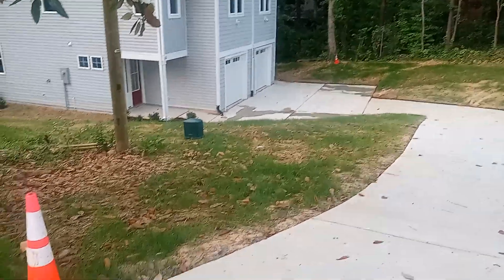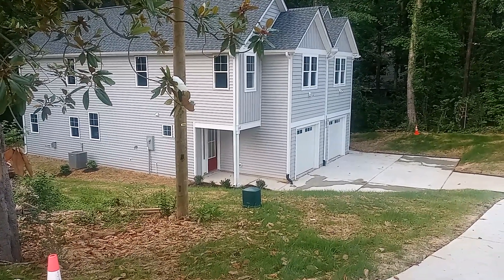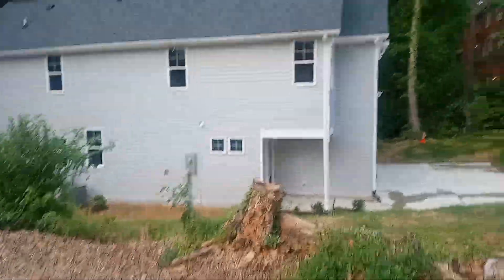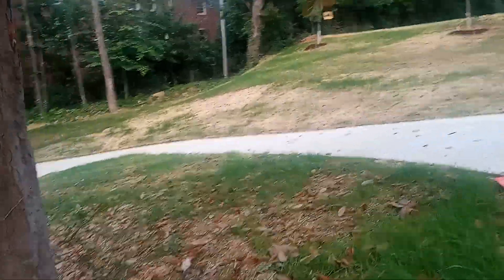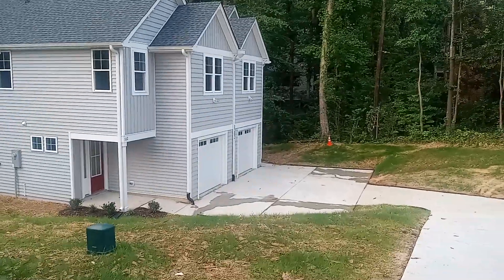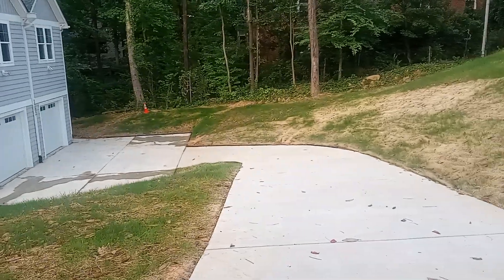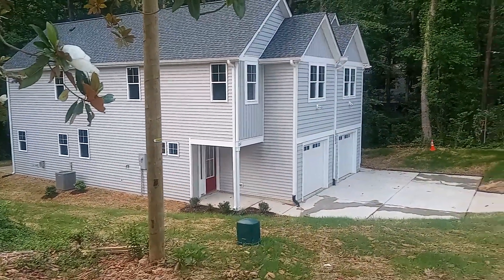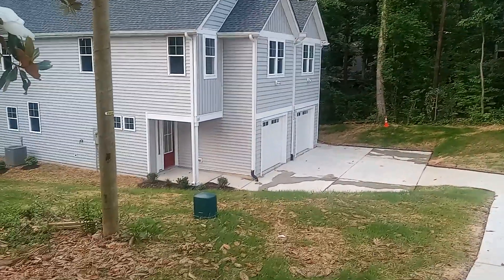AMERICAN HOUSE BUILDING! Finally finished and ready```💢💪🙋👊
Construction from start to finish FOLLOW FROM BEGINNING 🏛️🏛️💯💯⚒️⚒️